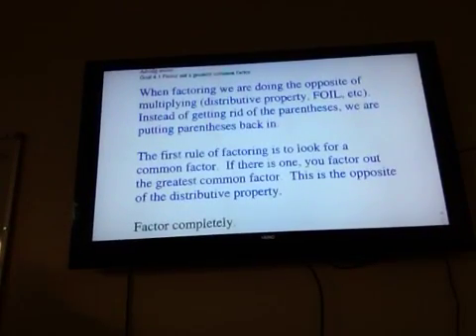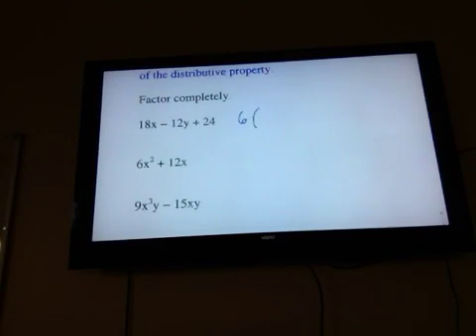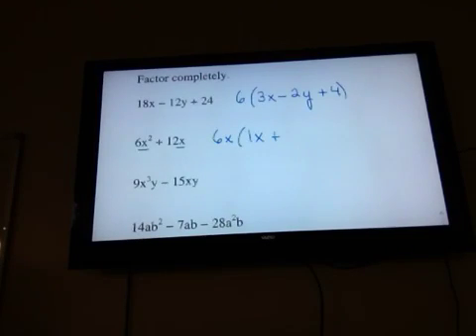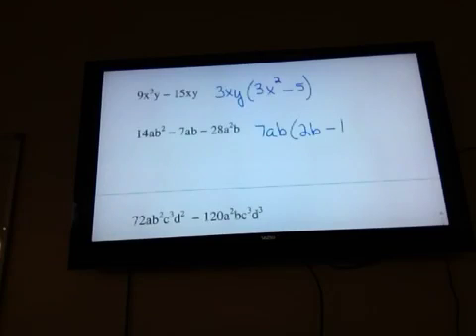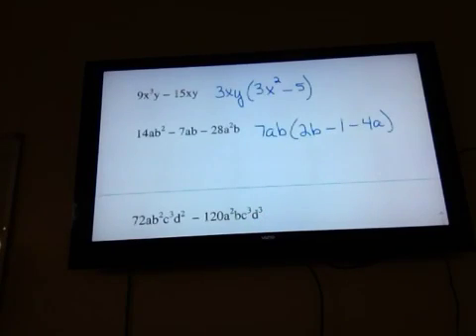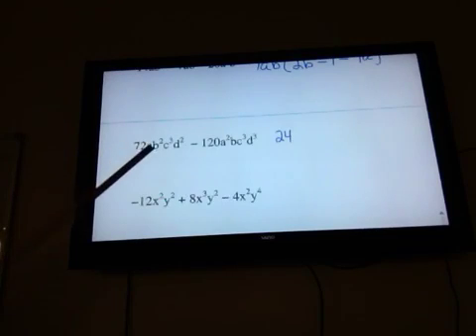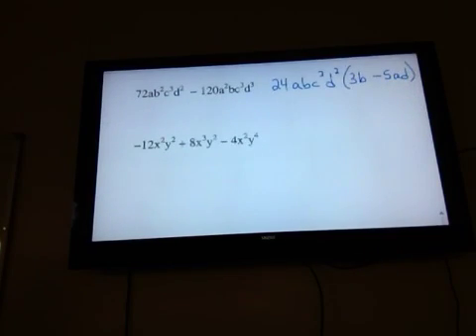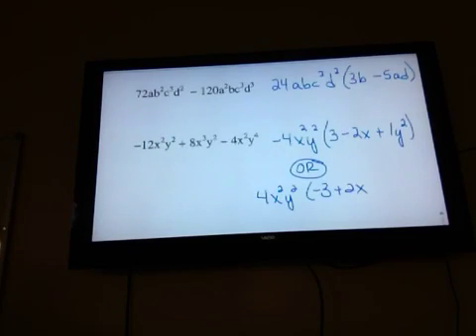Adv Algebra Goal 4.1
Factor out a greatest common factor